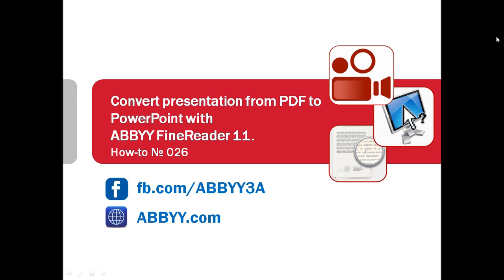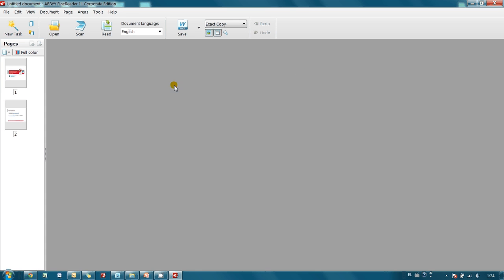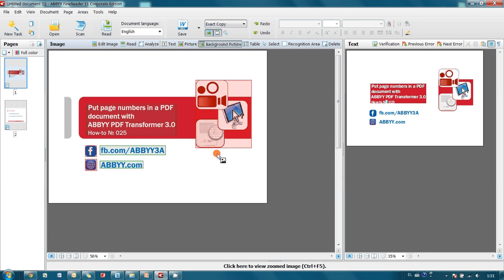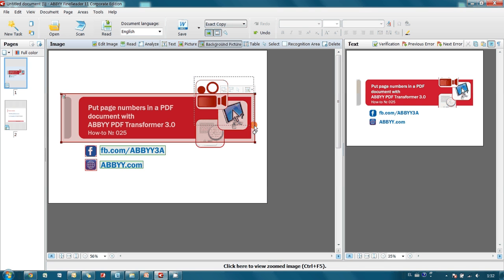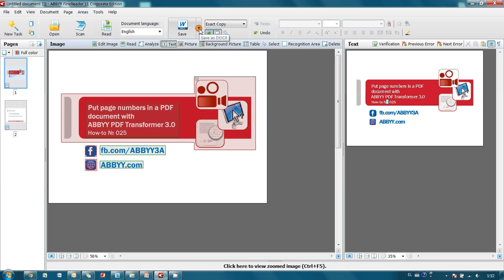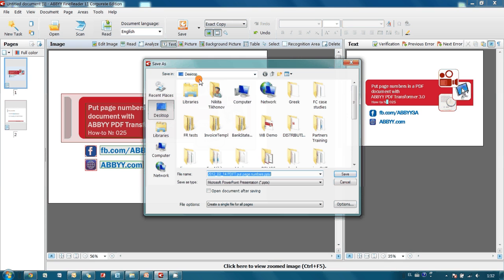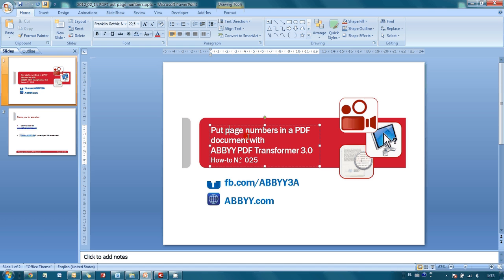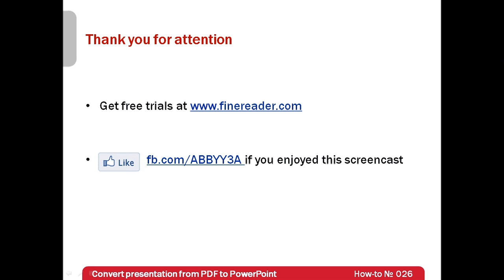How-to No. 26 — Convert presentation from PDF to PowerPoint with ABBYY FineReader 11.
Presentations received in graphic formats can be easily converted into Microsoft PowerPoint with ABBYY FineReader 11. In this screencast it is shown how to
— Recognize presentation saved in pdf
— Manually adjust blocks in FineReader 11
— Convert PDF to MS PowerPoint